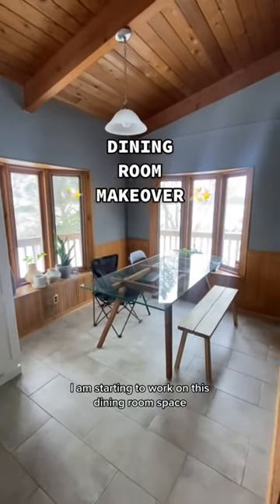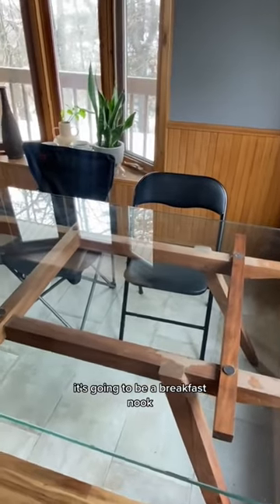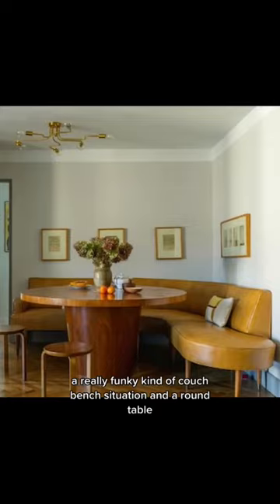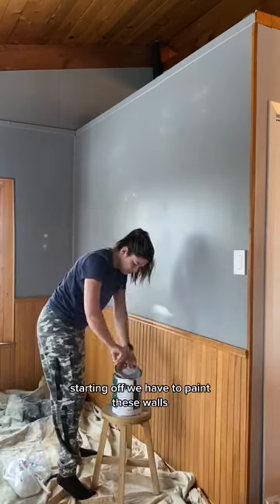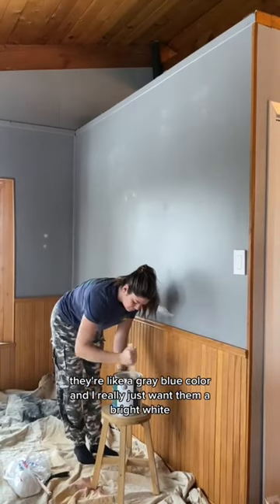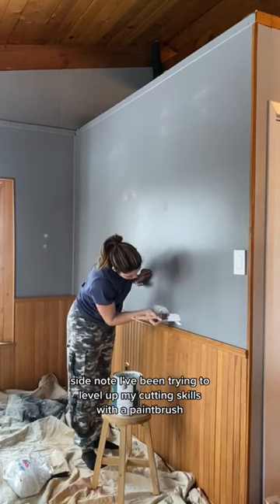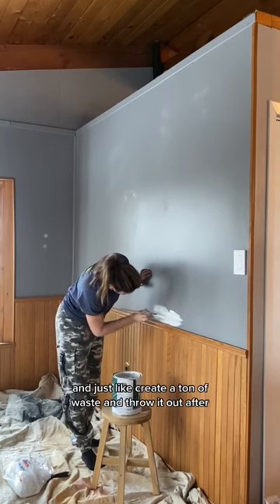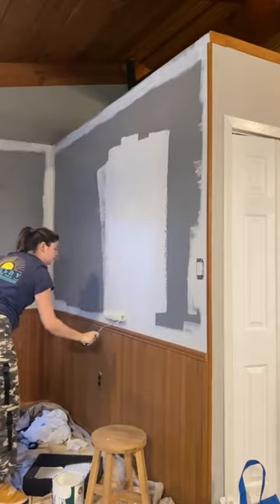white walls are classic change my mind